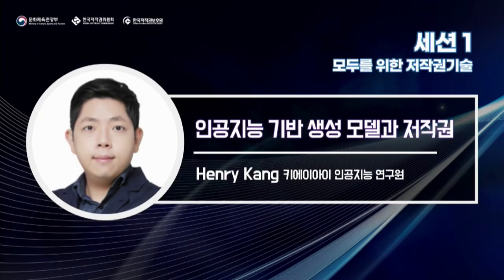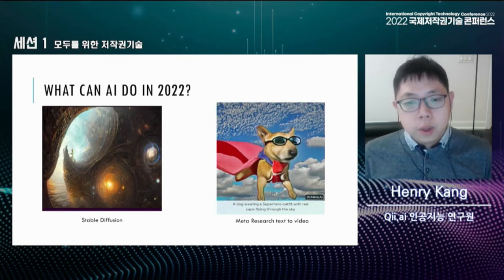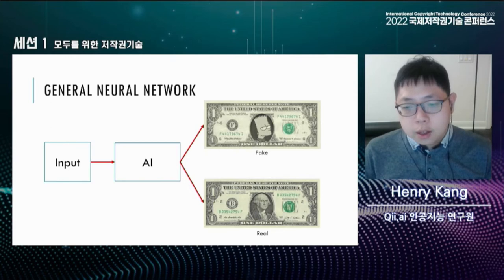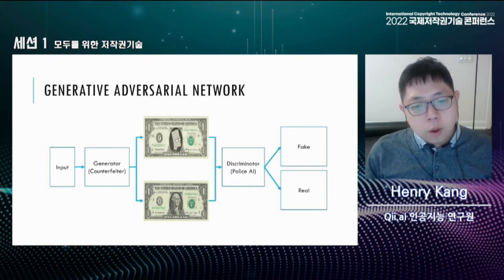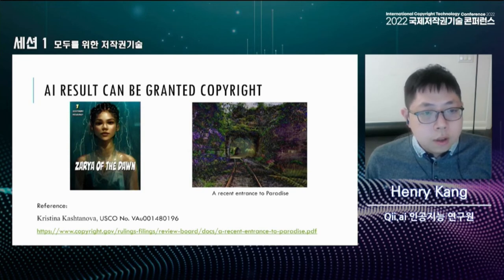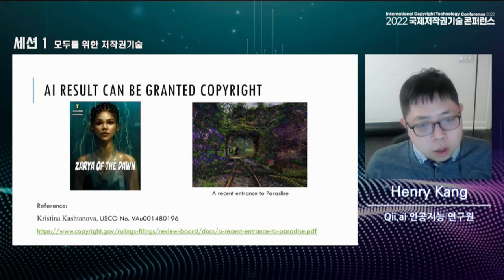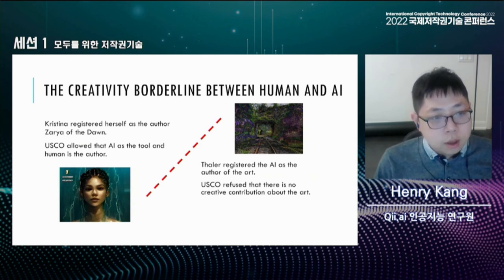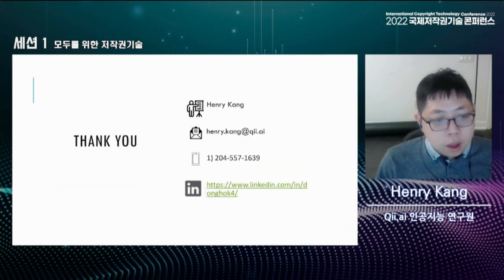AI Based Generative Model and Copyright - Henry Kang (AI Scientist at Qii.AI)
International Copyright Technology Conference 2022
❍ Title : International Copyright Technology Conference 2022
❍ Topic : Technical Challenges for everone's copyright
❍ Time : November 2, 2022 (Wed), 10:00 ~ 17:30
❍ Place : Four Seasons Hotel Seoul Grand Ballroom
❍ Language : Korean(Interpretation to English)
❍ Program : Opening and closing ceremony, Sessions, Tutorial Session, Panel Discussion, etc.
❍ Host : Ministry of Culture, Sports and Tourism
❍ Organizer: Korea Copyright Commission, Korea Copyright Protection Agency

We would like to ask for your participation in the International Copyright Technology Conference 2022, which will be held to promote exchanges in the field of copyright technology at home and abroad and develop related policies, and enhance the competitiveness of technology through exchanges between those involved in copyright technology.

더 다양한 소식을 알고 싶다면